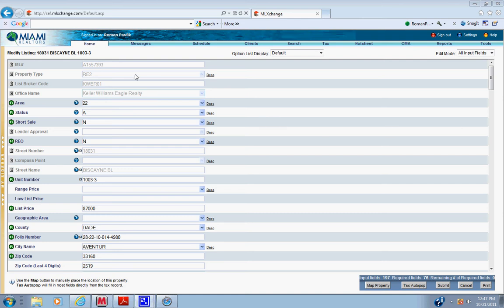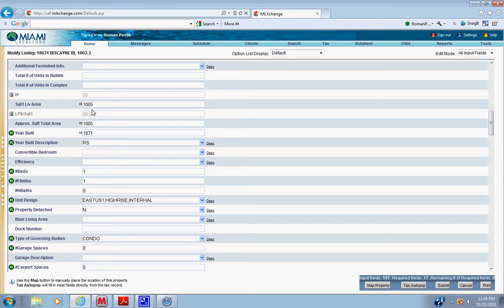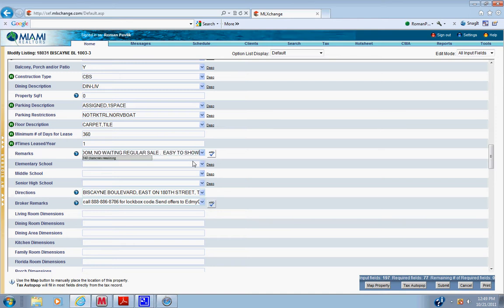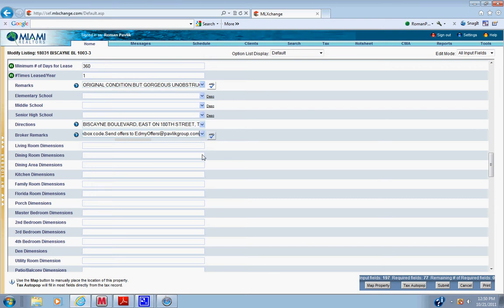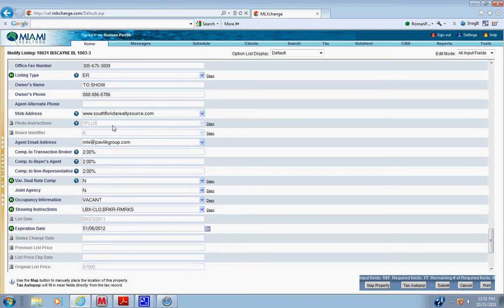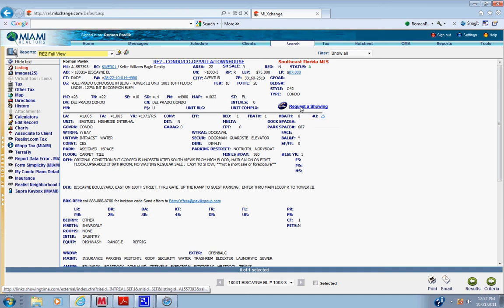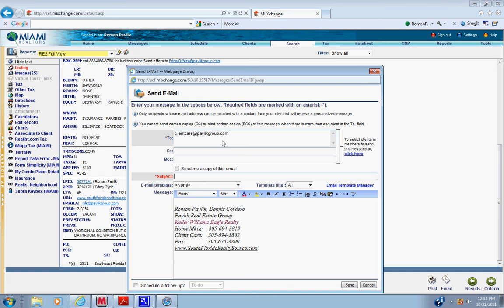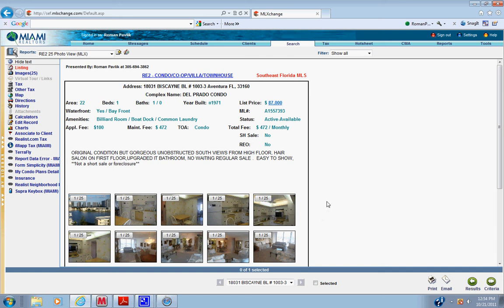entering a listing into mls